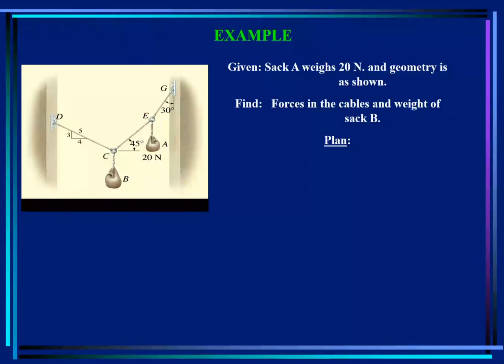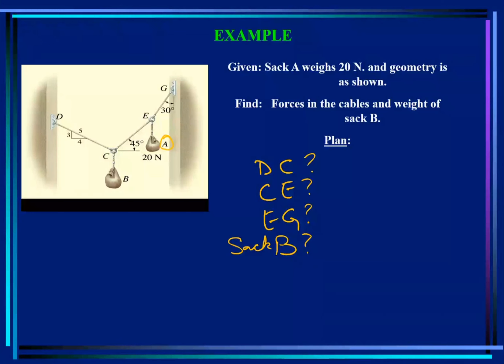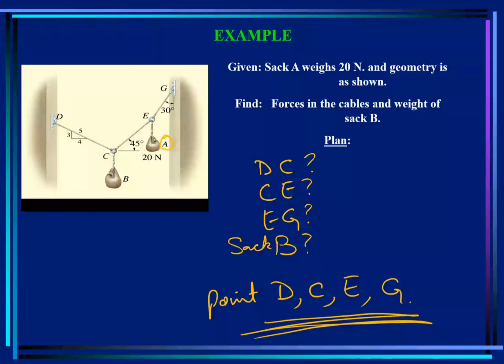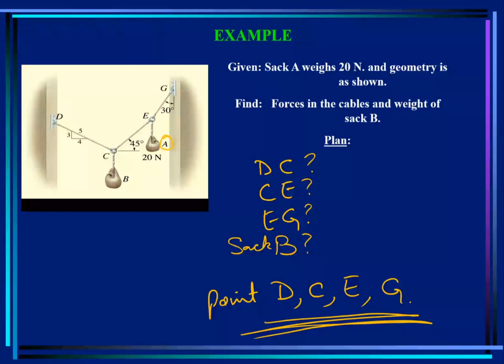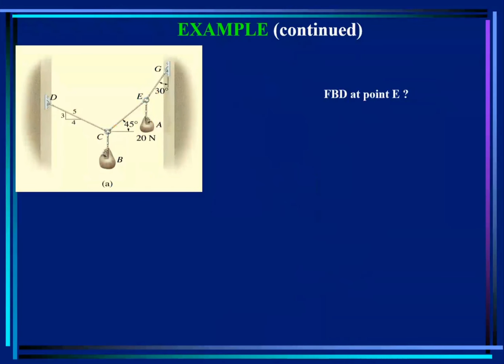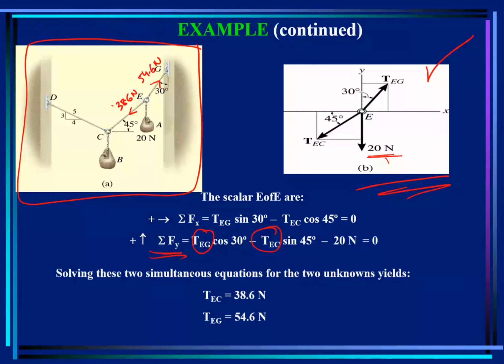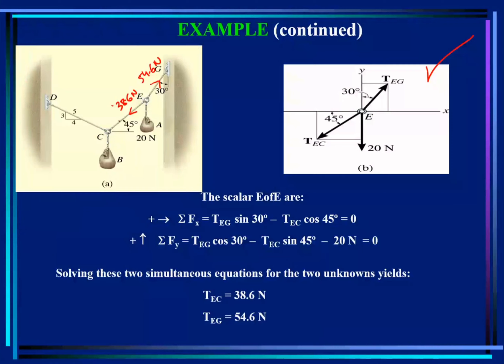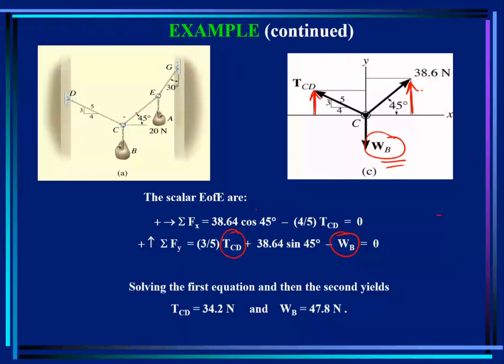Sack A weighs 20 N and geometry is as shown. Find the Forces in the cables and weight of sack B